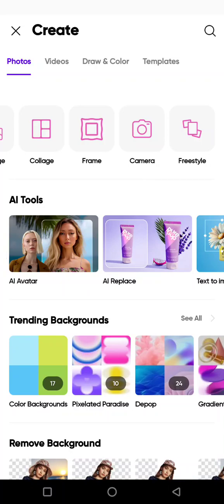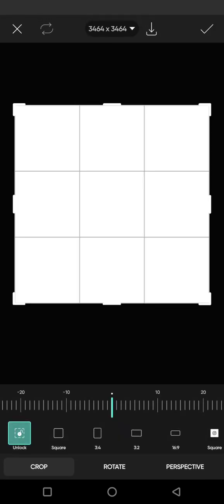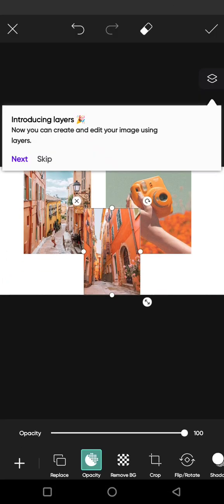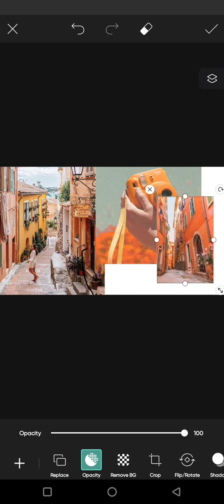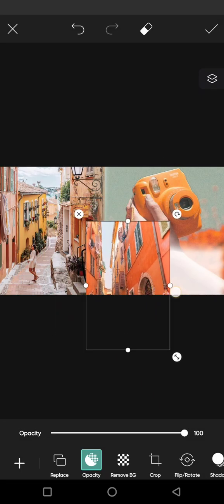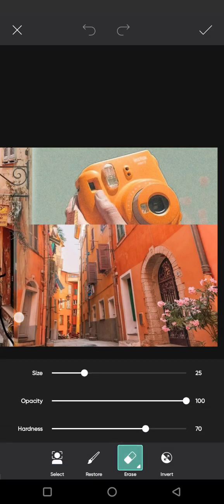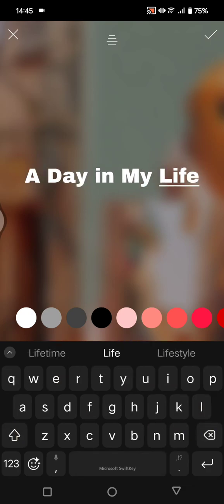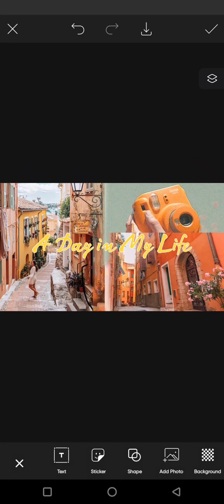💲 FAST: Vlog Thumbnail | How To Make Vlog Thumbnail | Easy guide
Learn how to create a thumbnail for your vlog using Picsart App